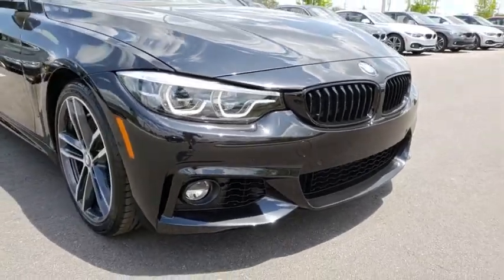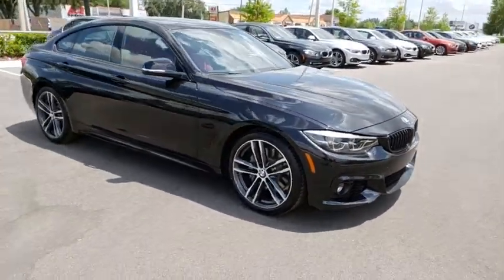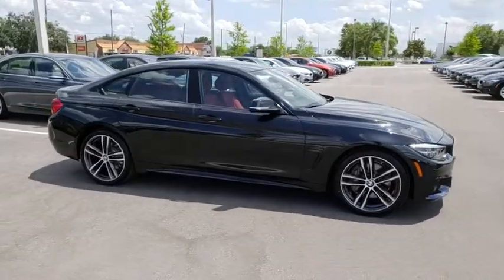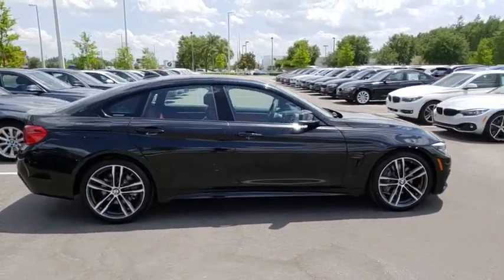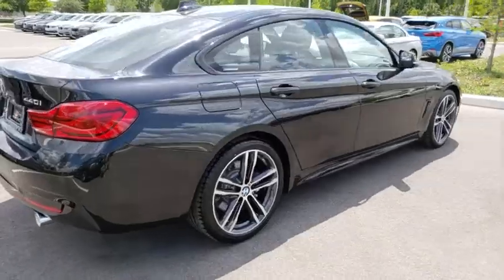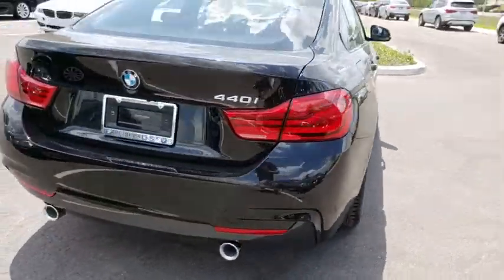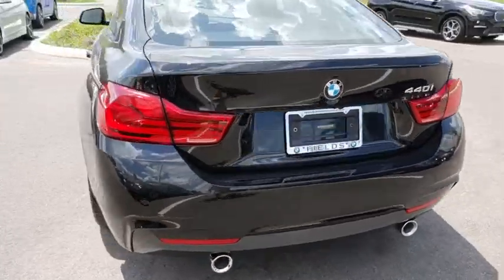2019 BMW 4 Series Kissimmee, Clermont, Orlando, FL BM65113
2019 BMW 4 Series 440i - Stock#: BM65113 - VIN#: WBA4J5C52KBM65113

9750 S Orange Blossom Trail

Sunroof, Heated Seats, NAV, Premium Sound System, Satellite Radio, iPod/MP3 Input, EXECUTIVE PACKAGE, Alloy Wheels, HEAD-UP DISPLAY, M SPORT PACKAGE, Back-Up Camera, Rear Air, Turbo, Power Liftgate. SEE MORE!WHY BUY FROM FIELDS BMW?Fields BMW South Orlando has a friendly and helpful sales staff, highly skilled mechanics, and multiple automotive industry awards. Our mission is to make every customer a customer for life, by consistently providing world-class service at our new and used BMW dealerships.OPTION PACKAGESM SPORT PACKAGE Heated Front Seats, Alum Hexagon Trim w/Estoril Blue Matte Highlight, Shadowline Exterior Trim, Aerodynamic Kit, Active Blind Spot Detection, M Sport Suspension, Wheels: 18 x 8 Fr & 18 x 8.5 Rr (Style 400M) Star-spoke, Increased Top Speed Limiter, Tires: 225/45R18 Fr & 255/40R18 Rr Perf RFT Mixed, M Steering Wheel, M Sport Package (337), EXECUTIVE PACKAGE Automatic High Beams, Side & Top View Cameras, Parking Assistant, Adaptive Full LED Lights